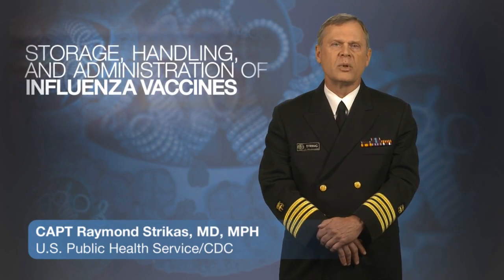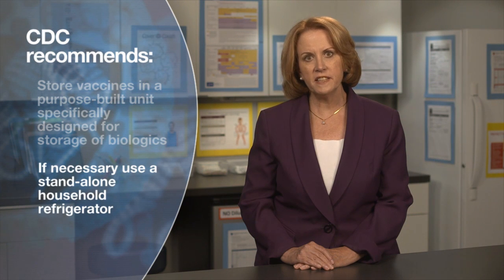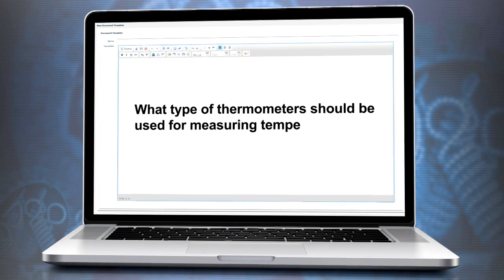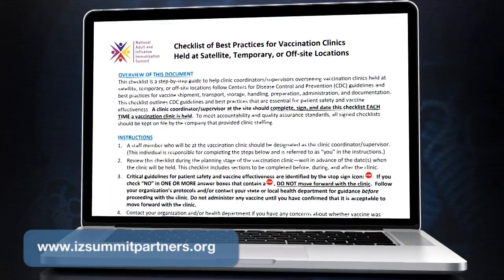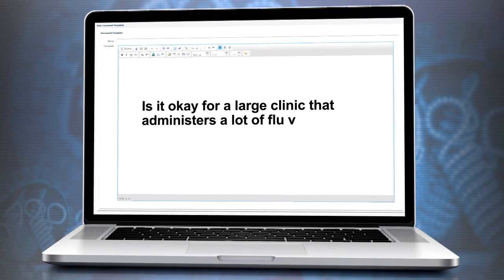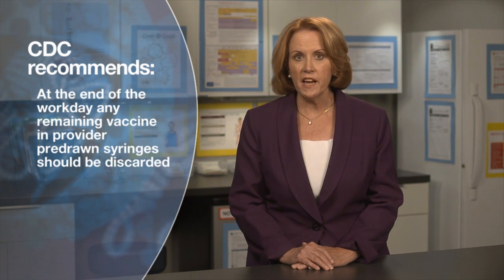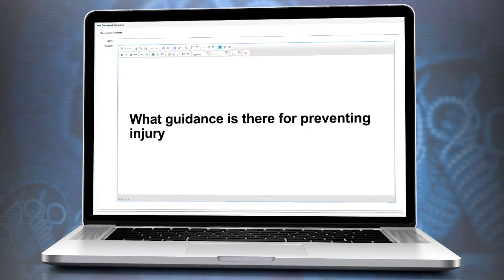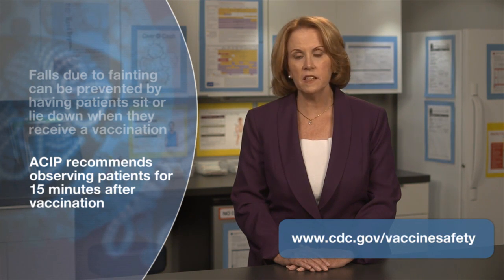Influenza Vaccine 2017-2018—Vaccine Storage, Handling‎, and Administration FAQs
This video addresses frequently asked questions (FAQs) about influenza (flu) vaccine storage, handling, and administration recommendations and best practices.
Health care providers should remain up to date on flu vaccination best practices. The flu is a contagious respiratory illness caused by influenza viruses and can cause mild to severe illness, sometimes resulting in serious outcomes such as hospitalization or death. Older adults, young children, and people with certain health conditions are at high risk for serious complications from flu. The best way to prevent the flu is by getting vaccinated each year.